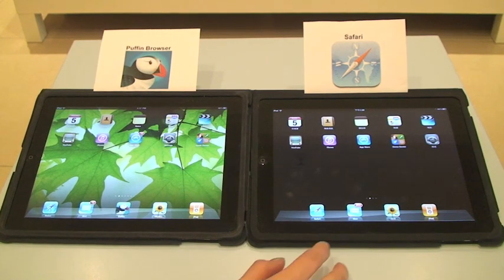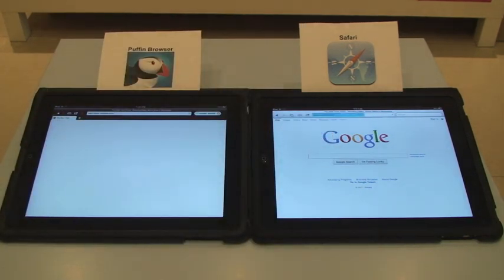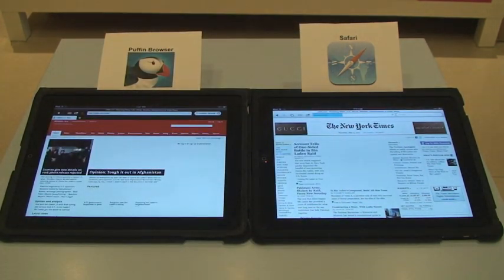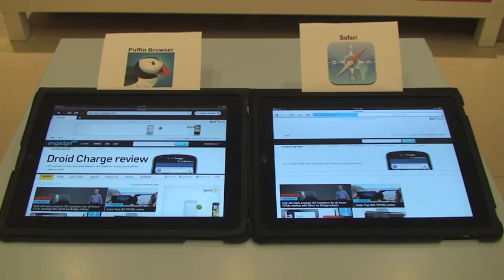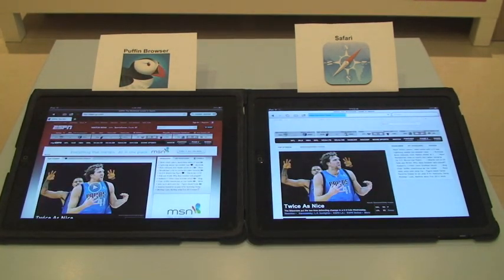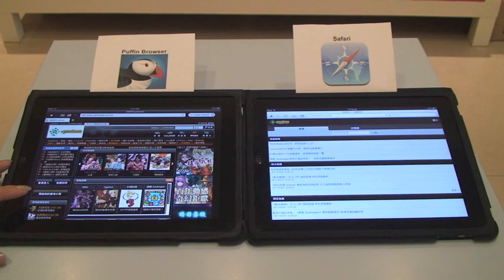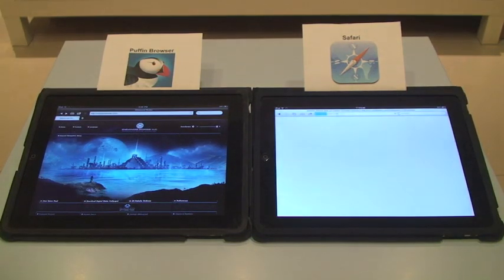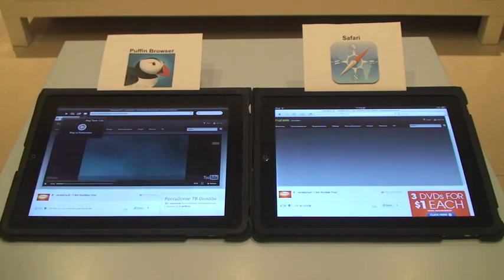Puffin Brower and Safari comparison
Puffin Browser is a remote browser that accelerates the webpage rendering speed on your mobile devices through cloud computing. It also allows you to get the full experience of websites on your phones and tablets.